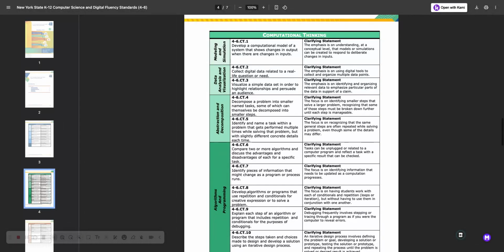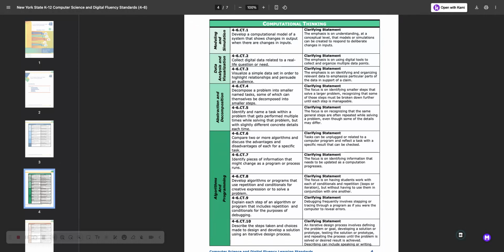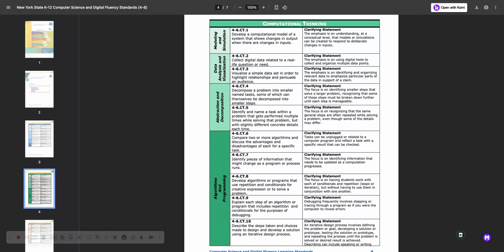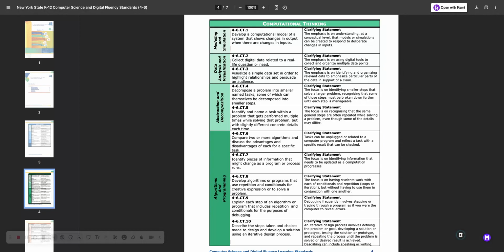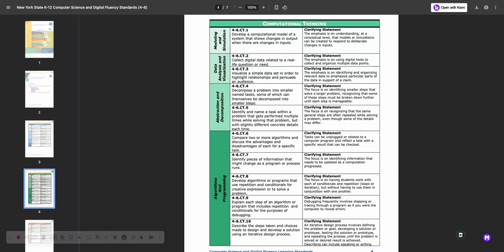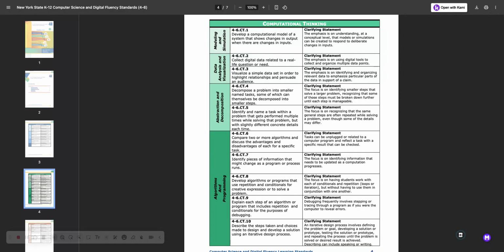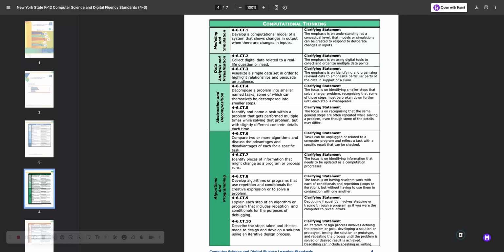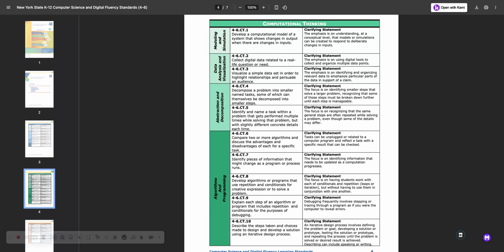NYSED CSDF - Grade band 4-6 CT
Computational Thinking standards for grades 4-6